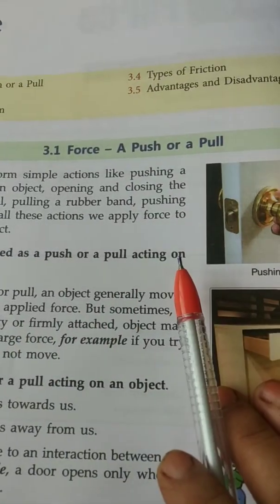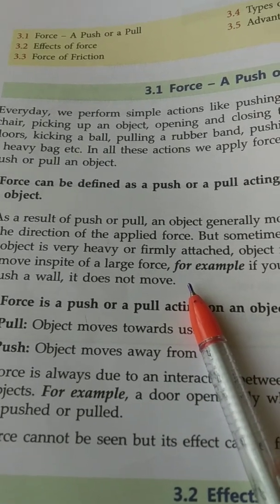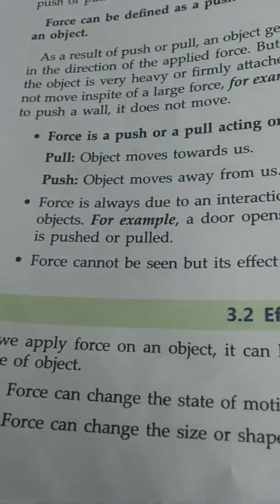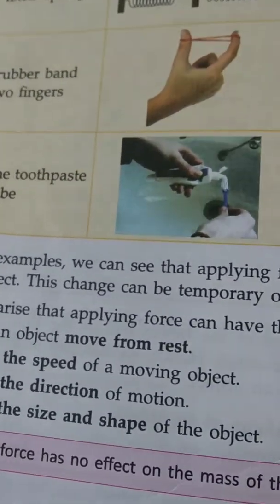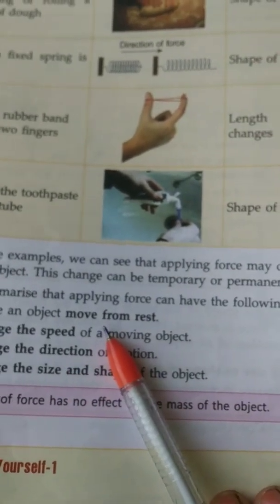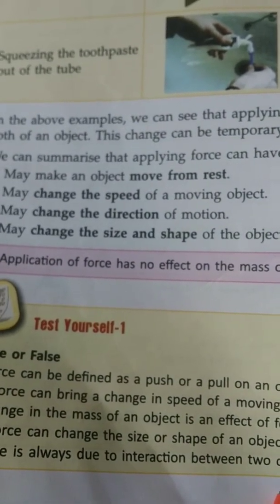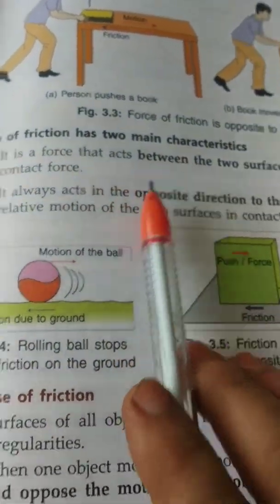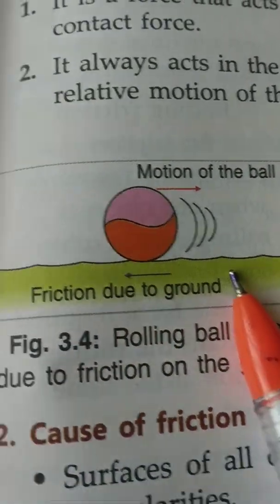Class-6,sub- physics,Video -7,ch-3(part-1), force,by Mrs-sapna